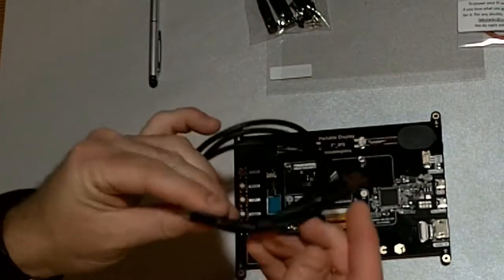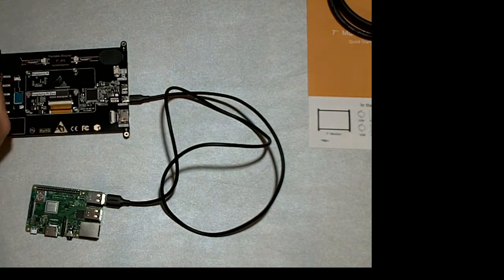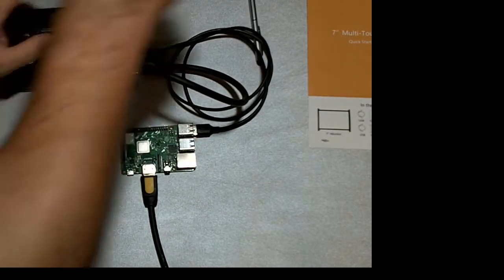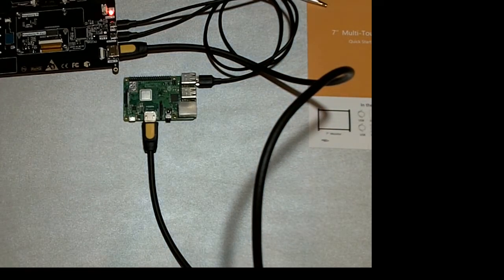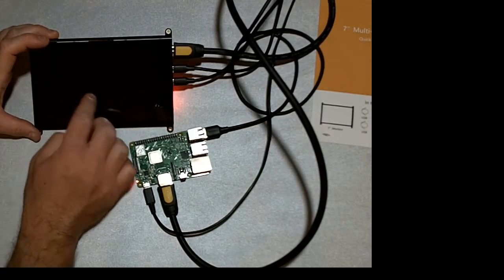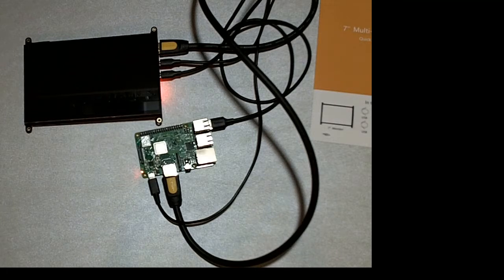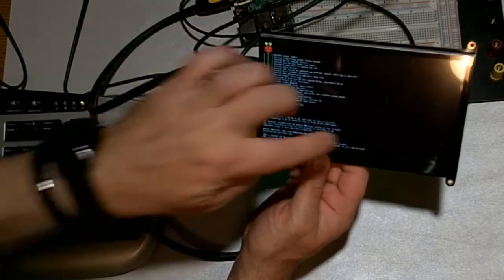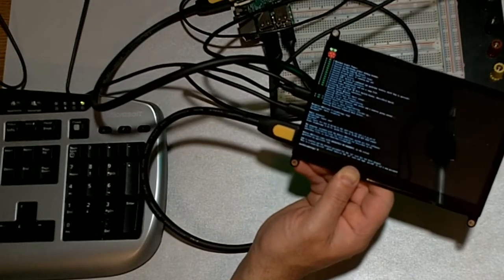Touch LCD Screen for Raspberry Pi - Hook Up & Unboxing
Want to learn more about programming the Arduino & building projects? Get FREE access to my new course Arduino Academy

Like this kind of stuff? You'll love the blog Visit it for electronics and microcontroller related tips, projects, news and more!

NOTE: if you're interested in buying this screen you can do so

Join me in this video as I take you through the unboxing and hook up of a 7" LCD touchscreen generously donated to me by the folks at Lebula.

In this video, I open the box and go over what's inside.

After that, I show you how to hook the screen to your Raspberry Pi and do a small demonstration of the LCD touchscreen with my RPi 3 B+ and also the original RPi B+.

About Us: This tutorial and the others was created by Circuit Crush. Our mission is to teach the masses about electronics, microcontrollers, programming, and all things techy.